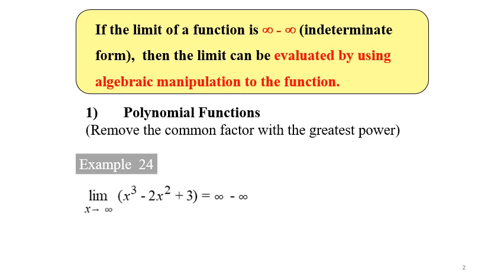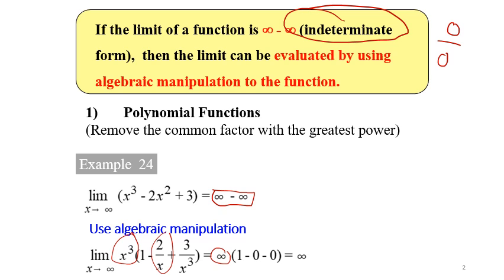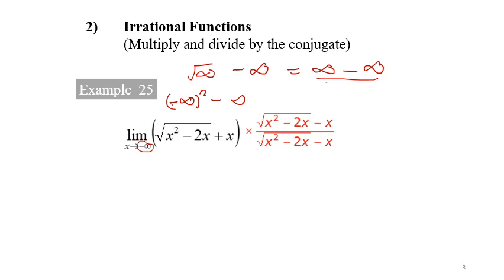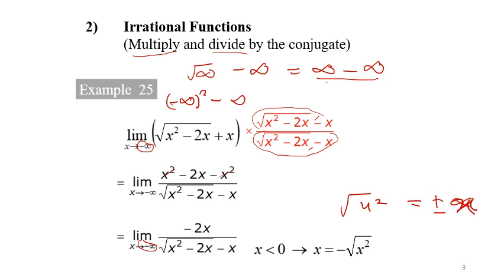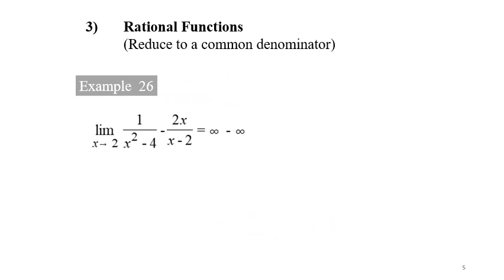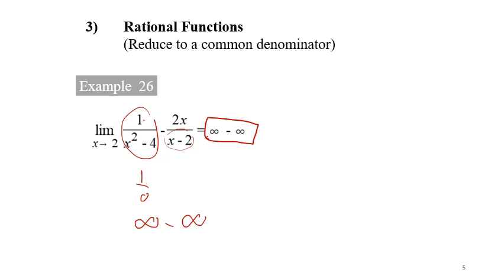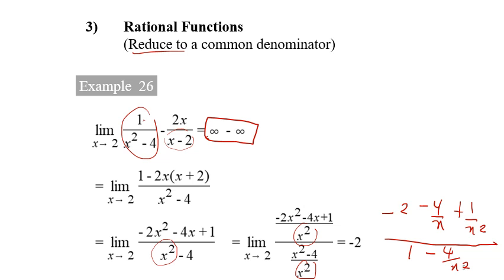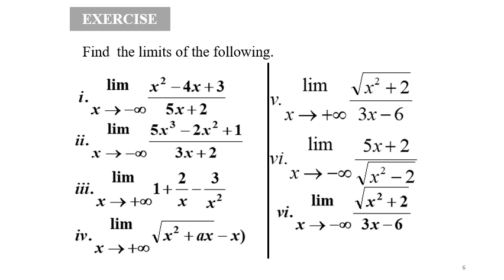Indeterminate form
Cases where the limit at infinity become indeterminate, and how to solve